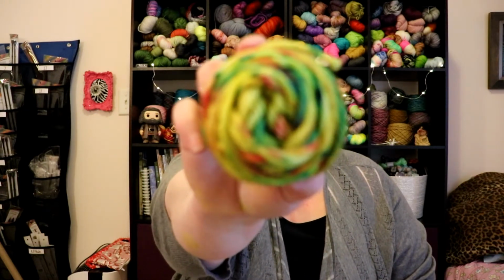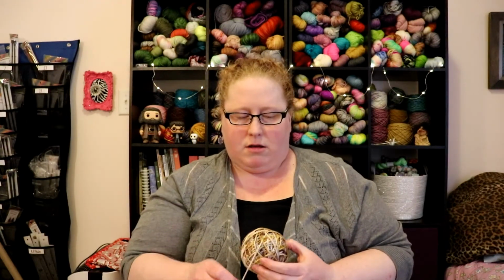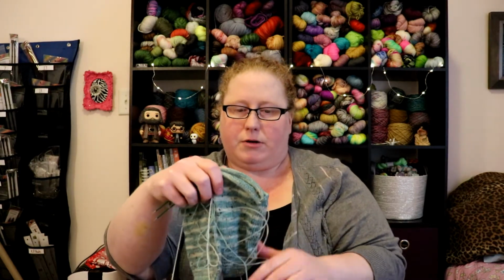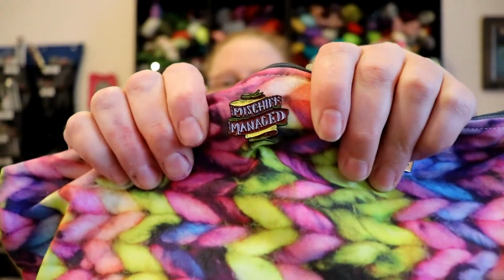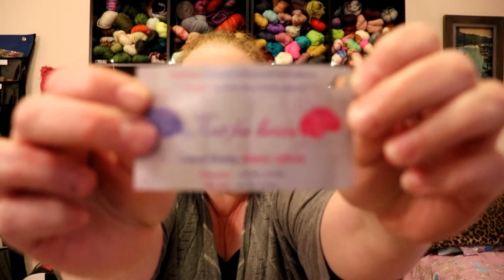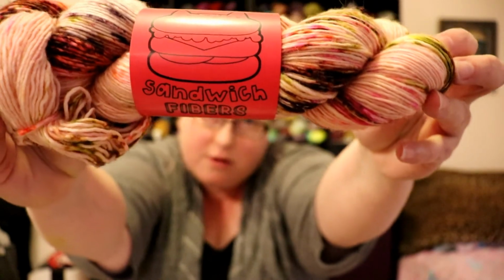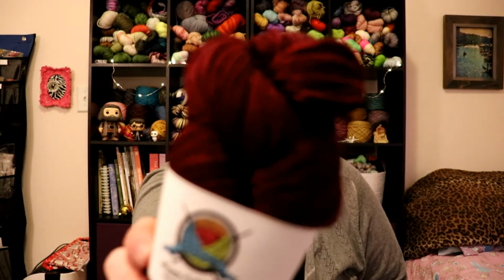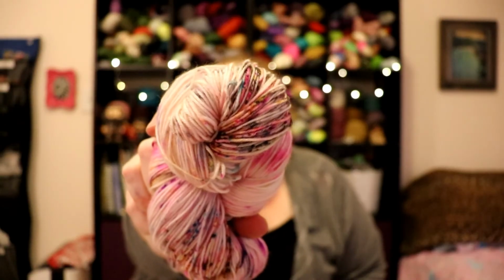Happy Little Yarn - Episode 2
Ravelry Group: Happy Little Yarn

Yarns used for projects:
Happy Little Yarn - Autumn Crush
Peepaloo Fields  - Plum Picker (used in Vanilla Hat)
Toil & Trouble - Ent (used in Vanilla Socks)

Acquisitions:
Knit for Brains bag
Old Rusted Chair - Rainbow Trout
Cat Sandwich Fibers - Cake & Champagne
Gynx Yarns - Gingerbread House
DarnYarnMN - By The Wing yarn, bag, and pompom

Happy Little Yarn showed:
Red, Red Wine
Flattery
Peppermint Patty